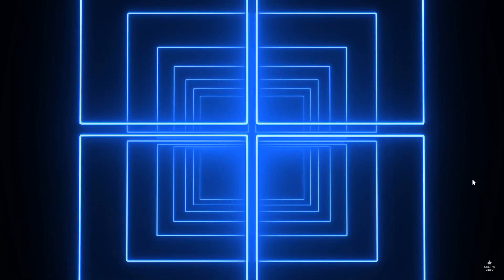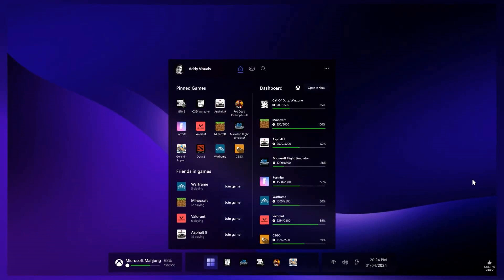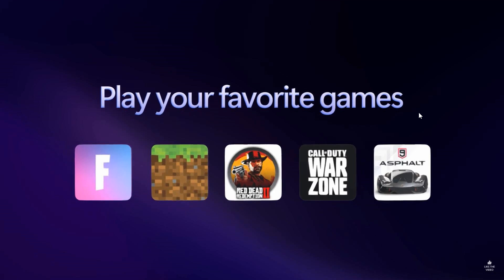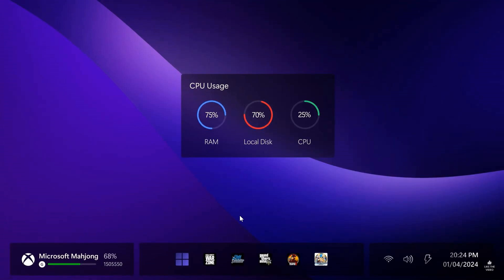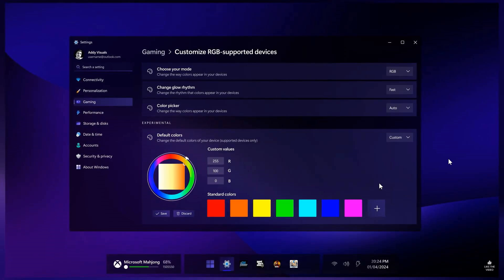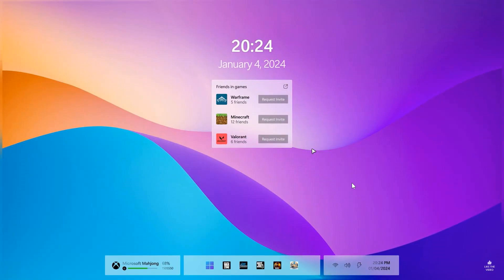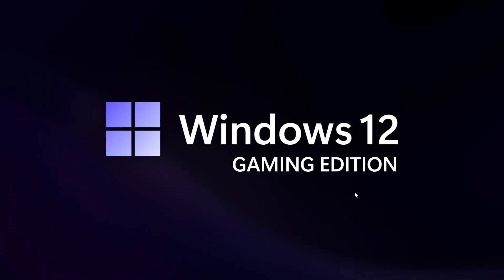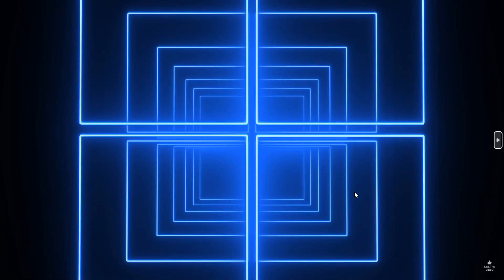Is this what Windows 12 Gaming Edition could look like?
Concept creator Addy Visuals has now imagined and shows what a gaming edition of Windows 12 could look like, focusing on no bloat and only the apps you need for playing games
Microsoft OFFICIALLY Confirms Windows 11 24H2 will be Released later this year and Not Windows 12